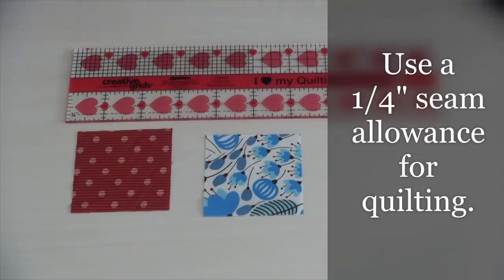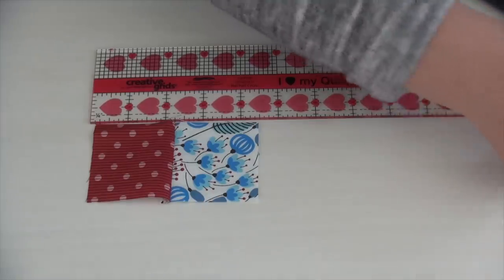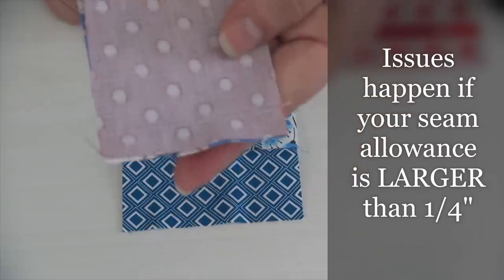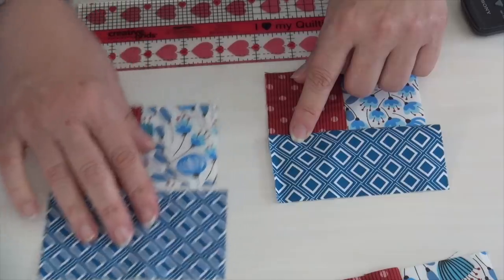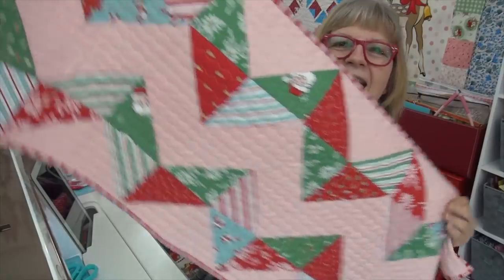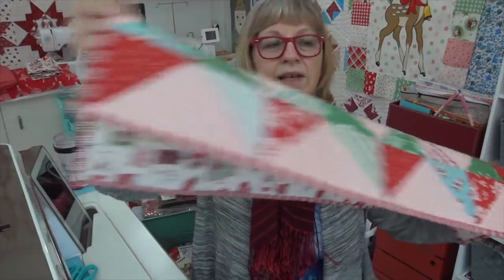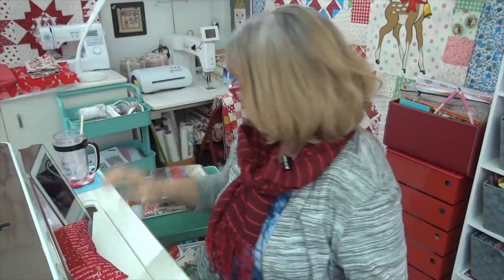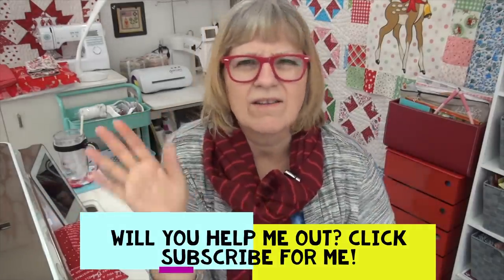Why can't I Use any size seam allowance as Long as I'm consistent?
Have you ever heard ‘Use any seam allowance as long as it’s consistent’? Well let me show you why that doesn’t work. Watch at   Nov 28, 2020

Watch my video at